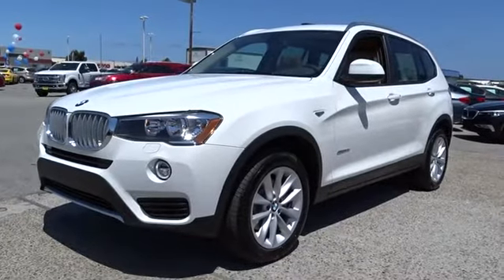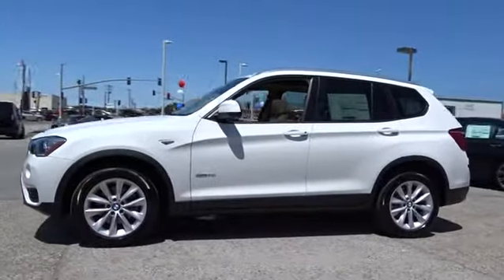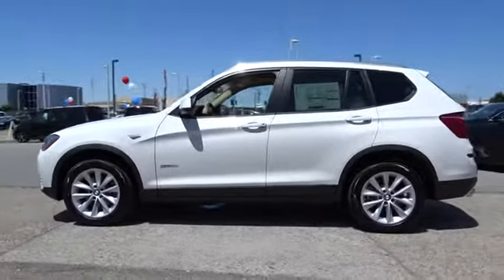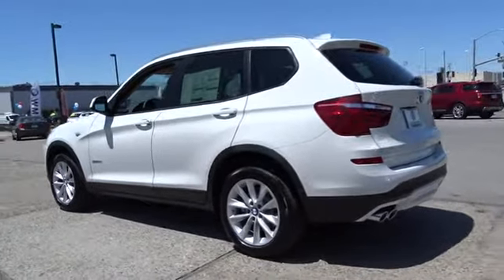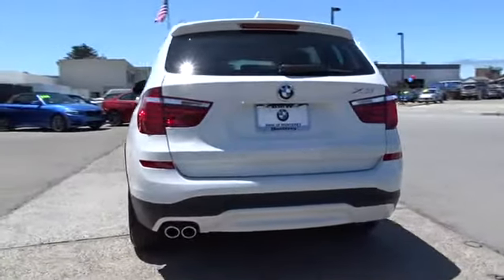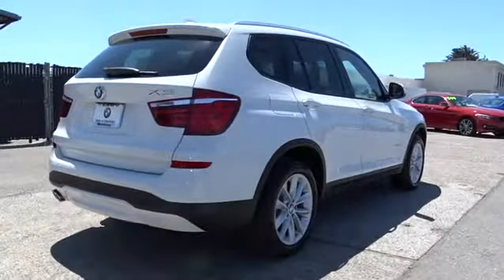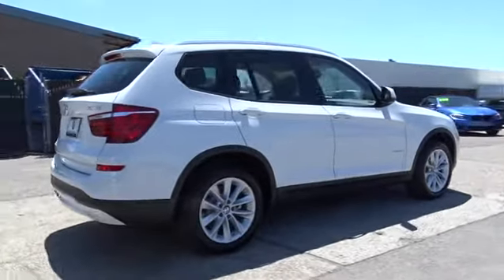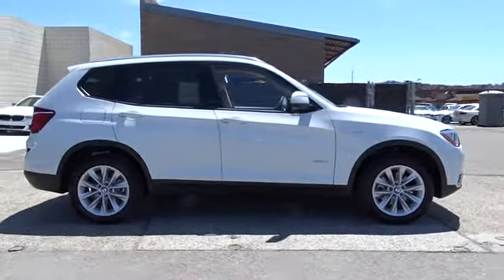2017 BMW X3 Monterey, Watsonville, Gilroy, Salinas, San Jose, CA H0X42124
2017 BMW X3
Lithia BMW of Monterey: Servicing Monterey, CA near Watsonville, Gilroy, Salinas, San Jose, CA
2017 BMW X3 SDRIVE28I SPORTS ACTIVITY VEHICLE - Stock#: H0X42124 - VIN#: 5UXWZ7C3XH0X42124

Moonroof, CD Player, iPod/MP3 Input, Dual Zone A/C, Onboard Communications System, BRUSHED ALUMINUM TRIM, Power Liftgate. Alpine White exterior and Beige SensaTec interior, sDrive28i trim. FUEL EFFICIENT 28 MPG Hwy/21 MPG City! CLICK NOW!br /br /KEY FEATURES INCLUDEbr /Power Liftgate, Turbocharged, iPod/MP3 Input, CD Player, Onboard Communications System, Aluminum Wheels, Dual Zone A/C. Rear Spoiler, MP3 Player, Privacy Glass, Child Safety Locks, Steering Wheel Controls. br /br /OPTION PACKAGESbr /PREMIUM PACKAGE 3 Panoramic Moonroof, SiriusXM Satellite Radio, 1 year All Access subscription, Comfort Access Keyless Entry, Lumbar Support, TRANSMISSION: 8-SPEED STEPTRONIC AUTOMATIC (STD), BRUSHED ALUMINUM TRIM, SATIN ALUMINUM ROOF RAILS, POWER FRONT BUCKET SEATS 8-way power adjustable front seats w/2-way manual headrests (STD). BMW sDrive28i with Alpine White exterior and Beige SensaTec interior features a 4 Cylinder Engine with 240 HP at 5000 RPM*. br /br /EXPERTS ARE SAYINGbr /Edmunds.com explains It's one of the most spacious compact luxury SUVs for people and their stuff, yet it's also one of the most fun to drive. The performance of its three available engines are among the class best, yet their fuel economy is relatively thrifty.. Great Gas Mileage: 28 MPG Hwy. br /br /VISIT US TODAYbr /Why do people come from as far away as Seaside, Monterey, Salinas, Santa Cruz, Hollister and Carmel, California to buy their new BMW at BMW of Monterey? It's because they like to do business with us. We want you to have the BMW that you want. So shop around, and then come see us! At BMW of Monterey, your new and preowned BMW service needs are met with our staff of BMW trained auto technicians and BMW repair staff. We're a Lithia Motors BMW dealership and you can count on us. br /br /Horsepower calculations based on trim engine configuration. Fuel economy calculations based on original manufacturer data for trim engine configuration. Please confirm the accuracy of the included equipment by calling us prior to purchase. br /